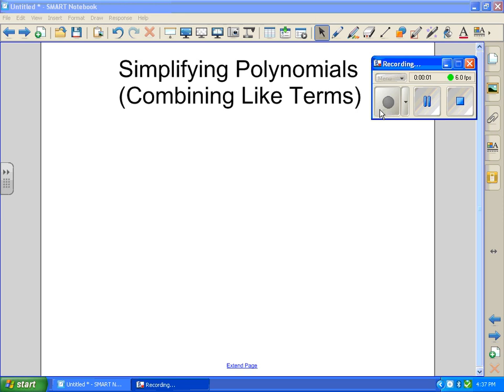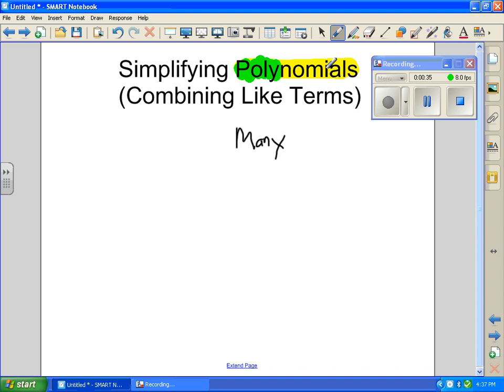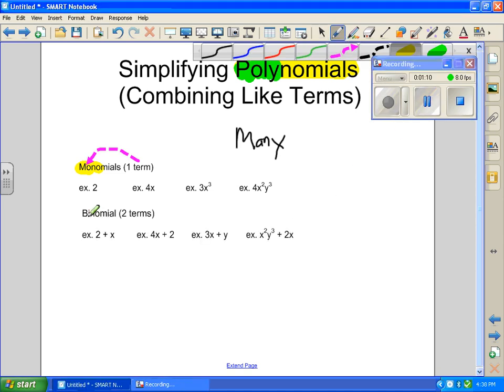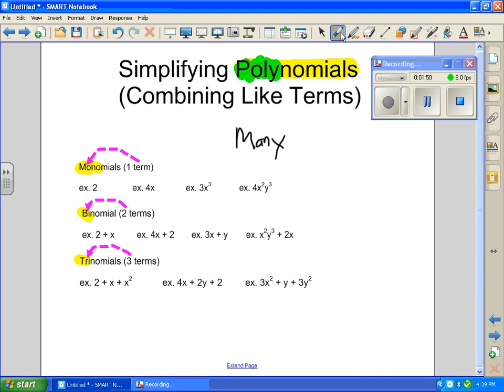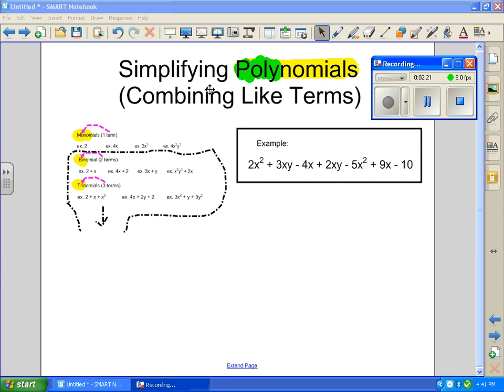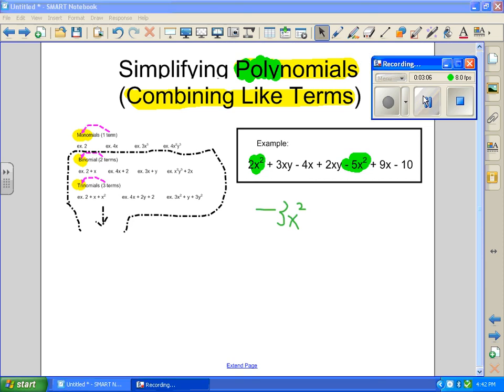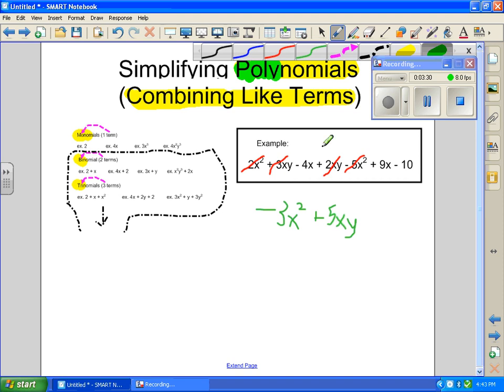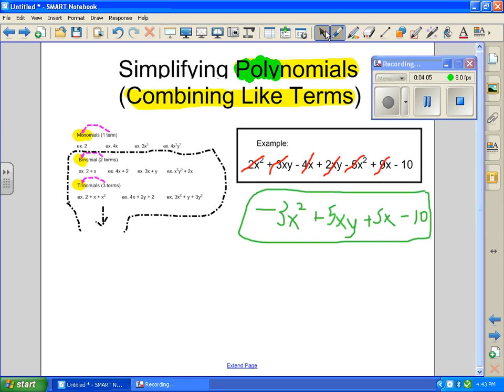Algebra Lesson Simplifying Polynomials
Basic introduction into what polynomials are and how they are simplified (combining like terms)